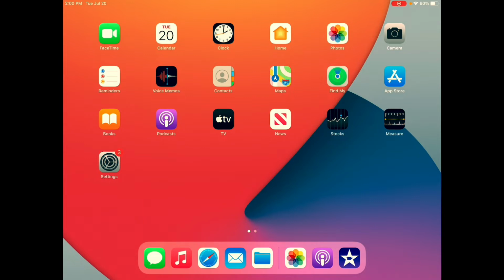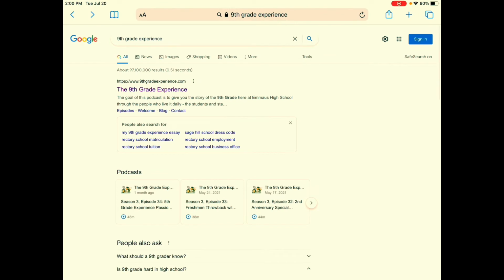Visit and Navigate Tutorial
Don't miss everything related to the 9th Grade Experience on our This video shows you all of the features available on the site, including the option to leave us a voicemail that can be played on a future episode!